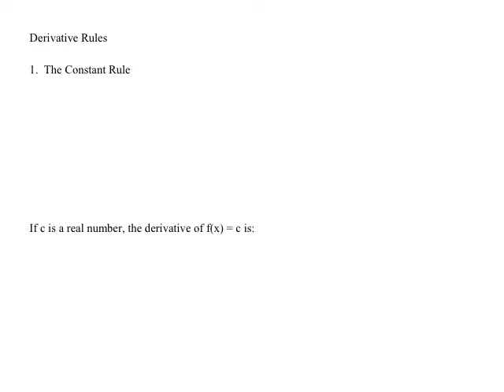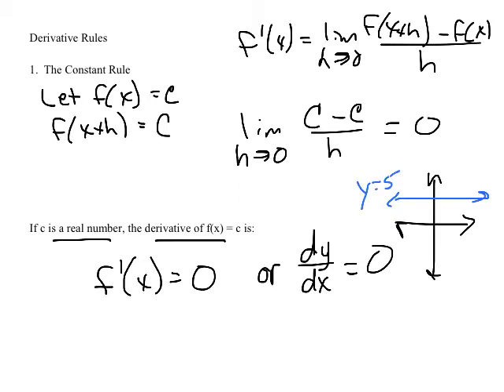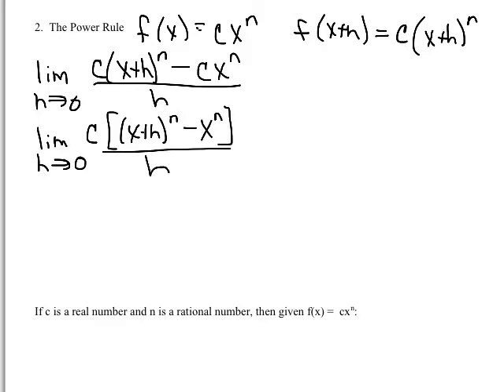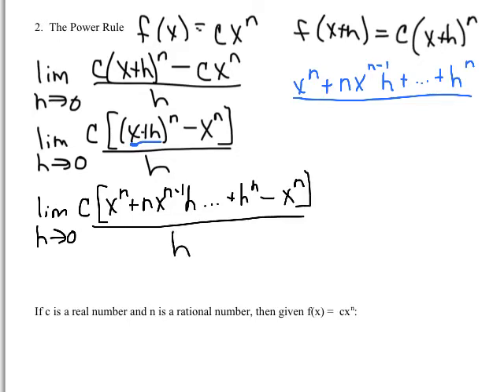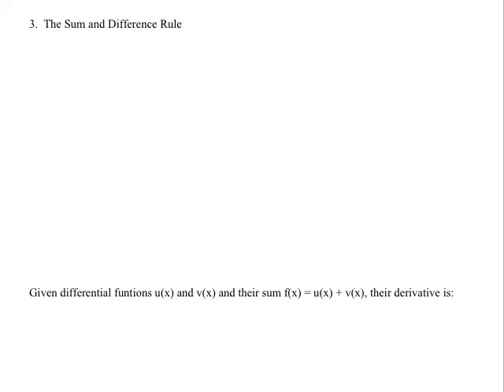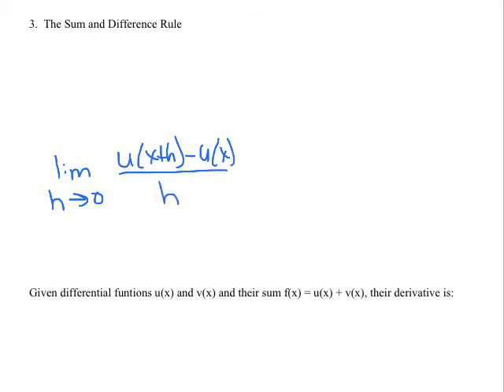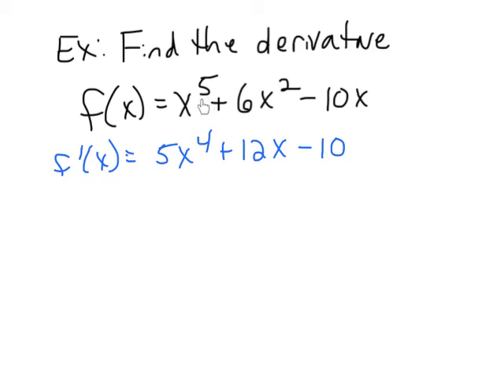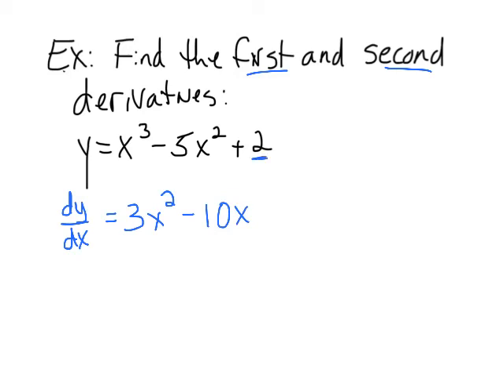P.12.2 constant and power rules